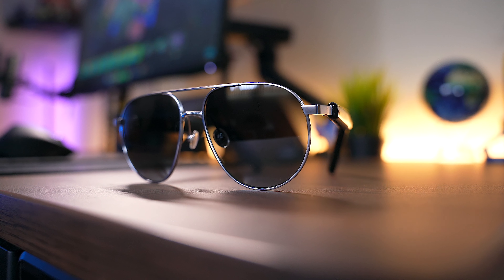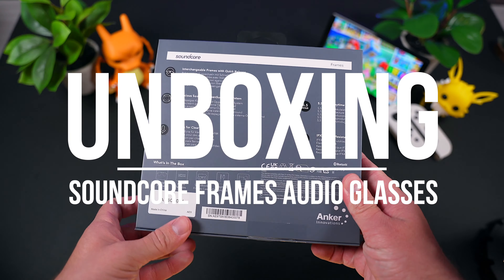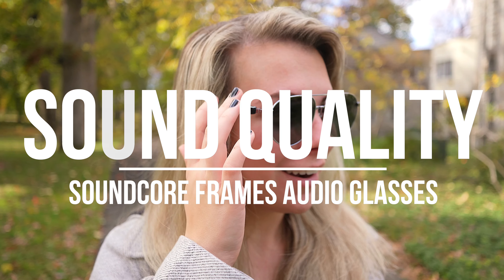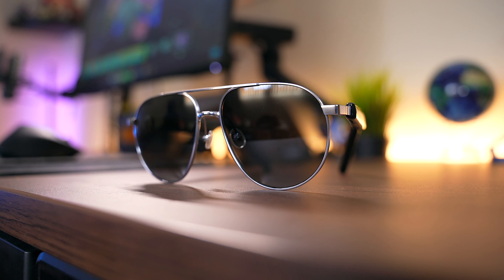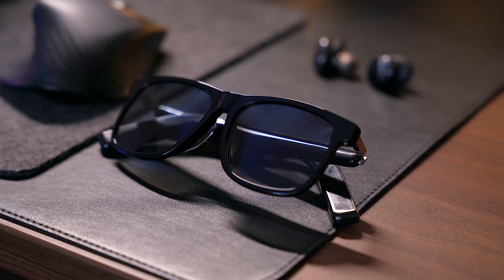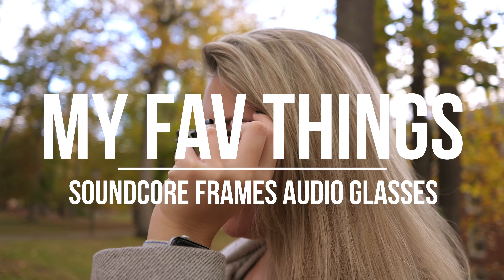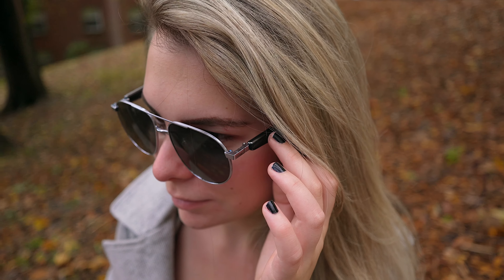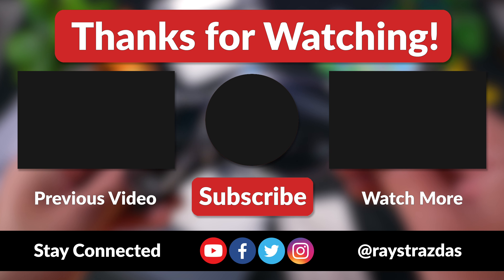The Soundcore Frames Are Stylish Bluetooth Audio Glasses That Sound AMAZING! 😎 | Raymond Strazdas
The new Soundcore Frames prove audio glasses can be simple, stylish and practical. They blend discreetly into your everyday life with timeless styles and offer excellent performance with solid battery life. Let's take a closer look at them.

Cameras & Lenses

Audio/Microphones

Cases & Storage

Assorted Gear

➸ Elgato HD60 S+ Capture Card